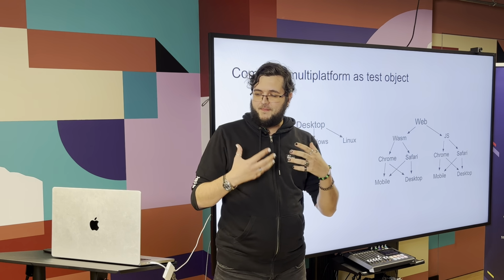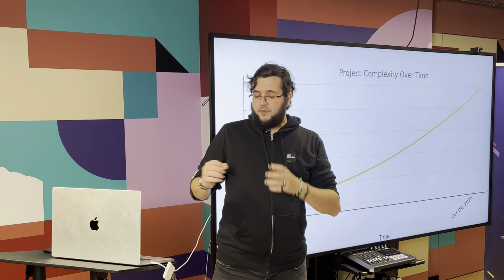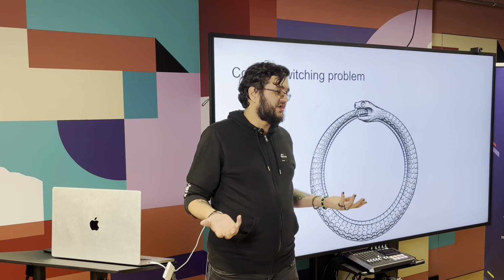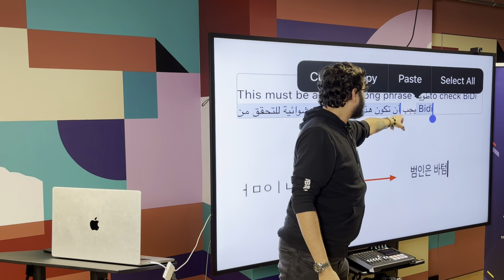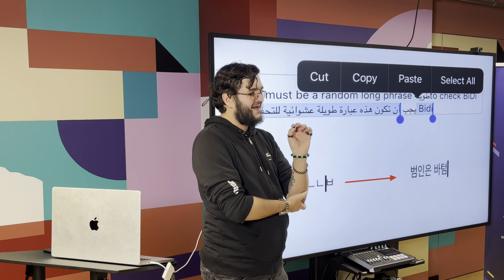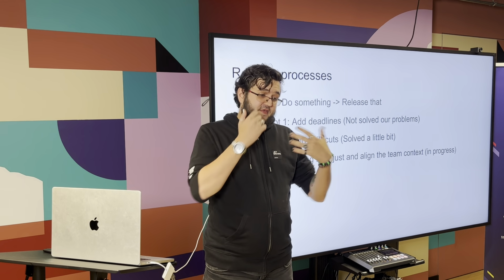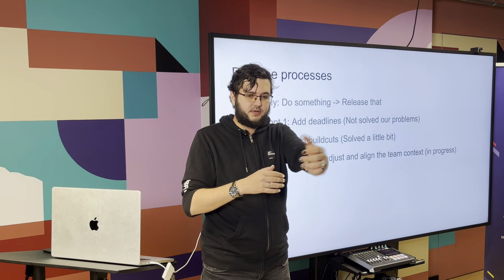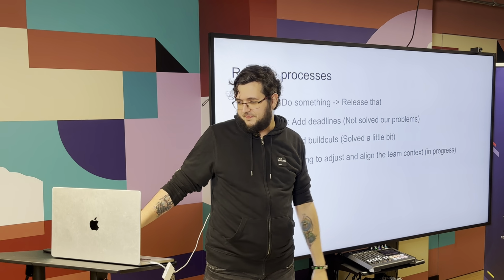Vlad Konstantinov: Slaying the Complexity Hydra: QA in Compose Multiplatform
Vlad will share his journey as the first QA engineer on the Compose Multiplatform team at JetBrains. Starting from a blank slate with no definition of quality and no established processes, he had to design testing strategies, build automation, and even shape the QA team itself.

As the product expanded from desktop to iOS and web, complexity grew faster than any one person could manage. Vlad will talk about how he balanced process, automation, and hiring to keep up, the milestones in Compose Multiplatform’s evolution of quality, and what lessons the team carries forward as they continue to scale.

Qase is an AI-powered software testing platform